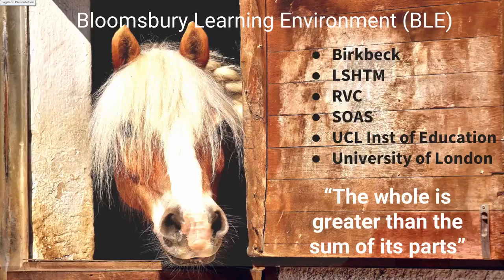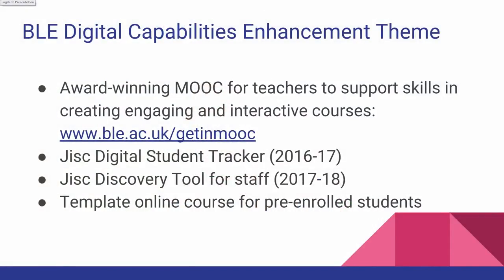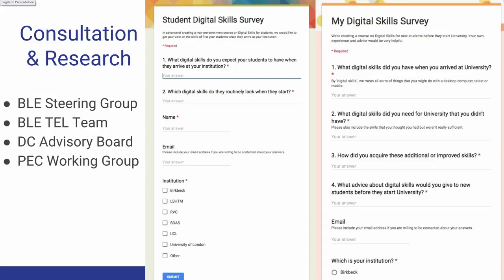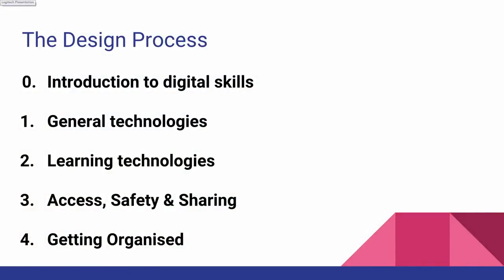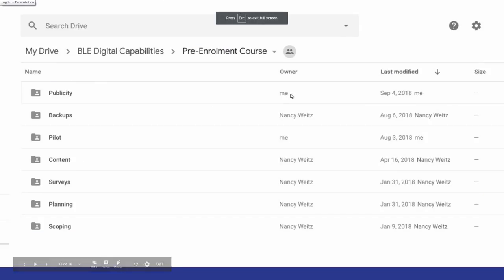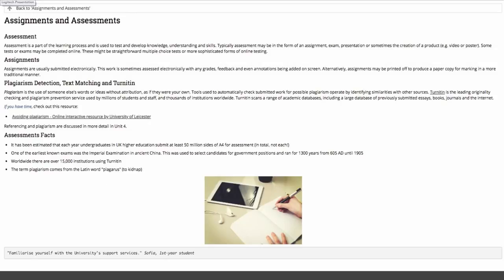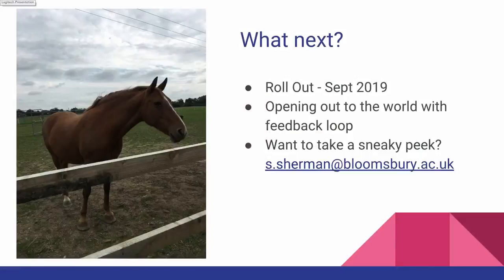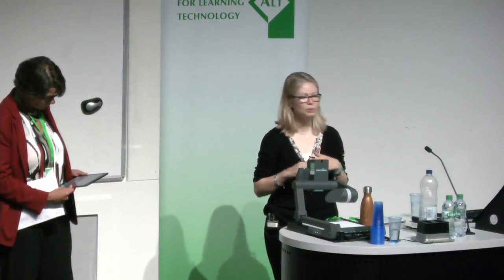Unlocking the stable door?: Preparing learners for digital... [18-142] - ALT Annual Conference 2018